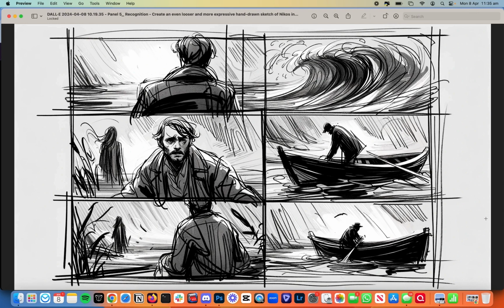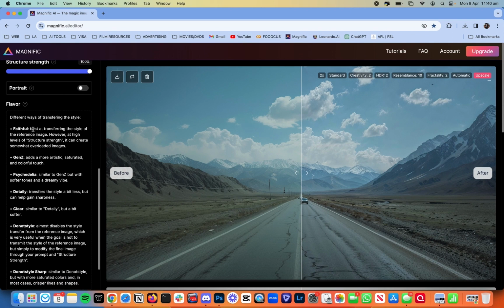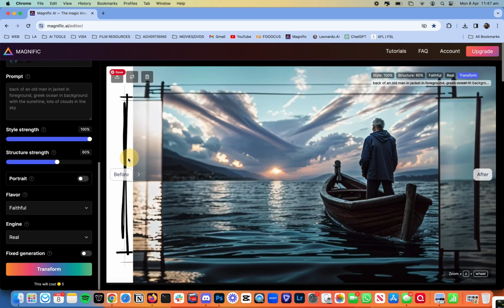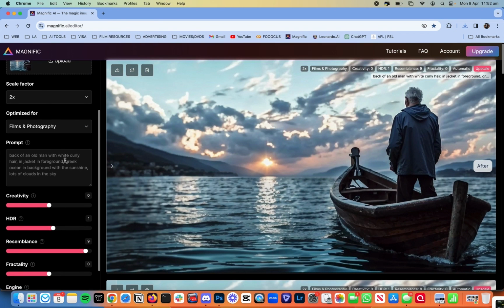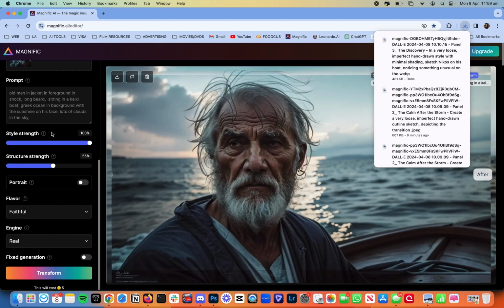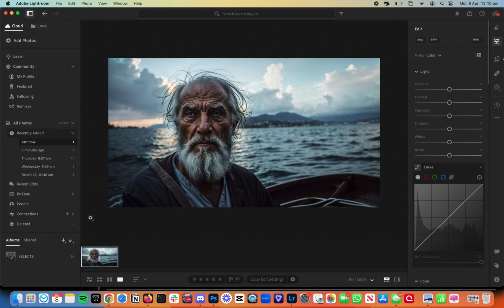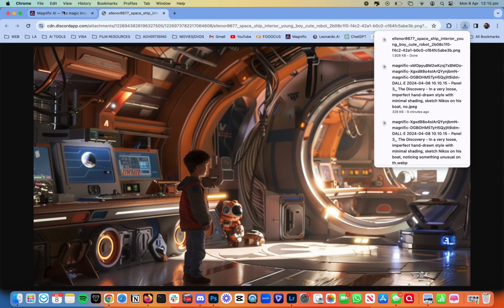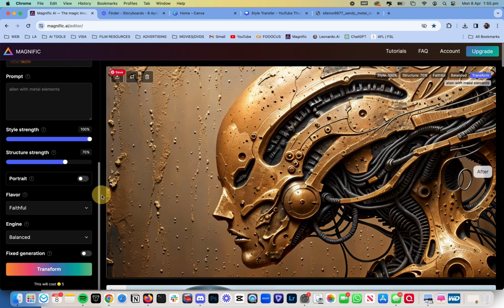Magnific Style Transfer Tutorial: Turn Any Storyboard Into A Film Still With Just ONE Reference!!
If you don't have time to prompt many images in Midjourney using character reference etc. I'm going to teach you one simple way to turn your storyboard into images with one reference image.

Have you signed up for our online course yet!?
Whether you’re a seasoned pro, just getting started or simply curious — this is the place for you 💜

A FILMMAKER'S GUIDE TO USING AI FOR POWERFUL PITCHING!
Refine your storytelling prowess by mastering the art of utilizing AI tools to secure funding and captivate audiences.

WEEK 1: AI Foundations and Pitching Power
Introduction to AI in filmmaking with an emphasis on its transformative potential and ethical considerations, along with an overview of the course structure and insights from the instructors on leveraging AI for creative enhancement through pitching.

WEEKS 2 & 3: Visual Storytelling and Style Development
A deep dive into visual storytelling, from beginners all the way to becoming a pro, you’ll learn style development using AI image tools, including techniques for crafting a unique visual style, advanced prompting methods, and incorporating images into creative projects for effective storytelling.

WEEK 4: Dynamic Video Creation and Editing
Introduction to AI video tools for dynamic video creation and editing, practical sessions on AI video prompting, AI sound design, editing, and focused on creating impactful short videos or trailers using AI-generated platforms.

WEEK 5: The 7-Day Pitch Sprint
The 7-day pitch sprint is all about making your projects solid and getting them pitch-ready in 7 days! We'll use AI tools to create a trailer, a pitch deck, and a poster for your project!
HIGHLIGHTS INCLUDE:

Become a Prompting Pro: Learn the secrets to crafting effective AI prompts that translate your unique voice into stunning results.

AI-Powered Pre-visualization: Bring your storyboards to life with AI tools, giving investors a clearer vision of your film's potential.

Build Your Network: Connect with a thriving community of filmmakers, get feedback on your work, and find potential collaborators.

Ethical AI Filmmaking: Ensure you're using AI responsibly and navigate the ethical challenges posed by this powerful technology.

Regular AI Updates: Stay ahead of the curve as AI evolves with exclusive content and resources added throughout the year.